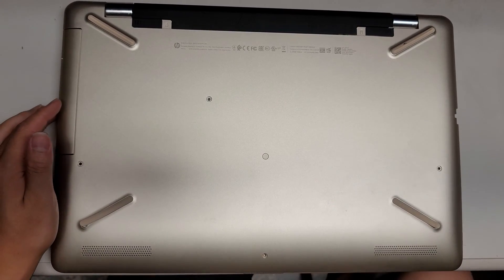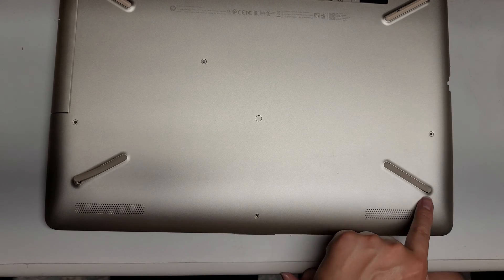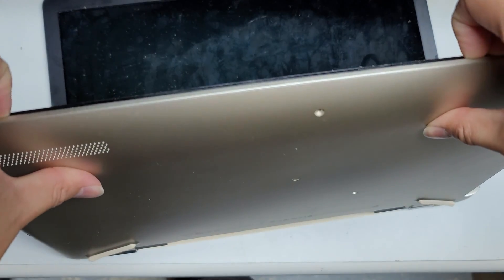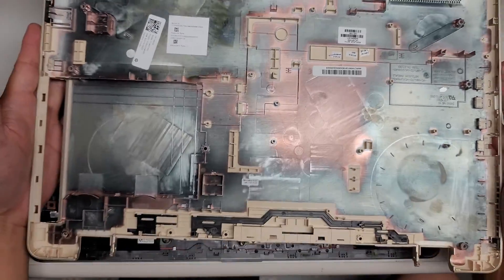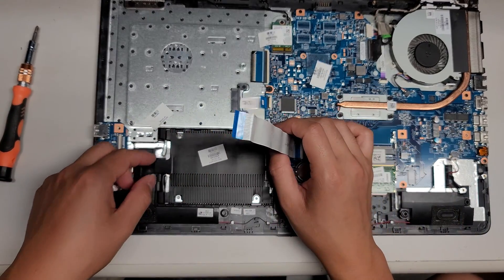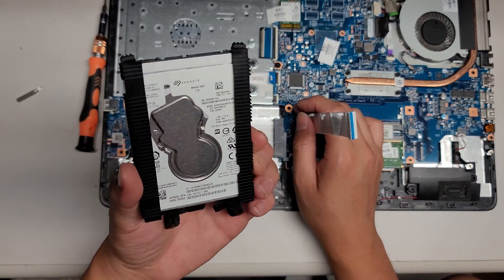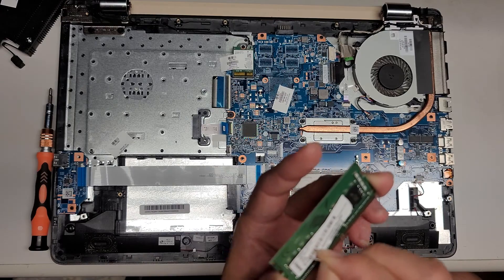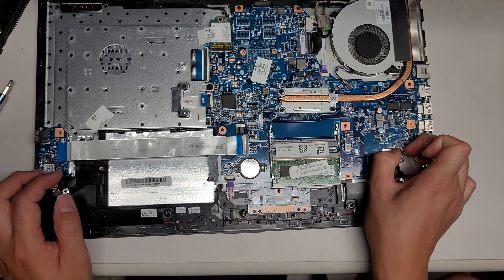HP 17-ak014cy Disassembly RAM SSD Hard Drive Upgrade Repair Part 1